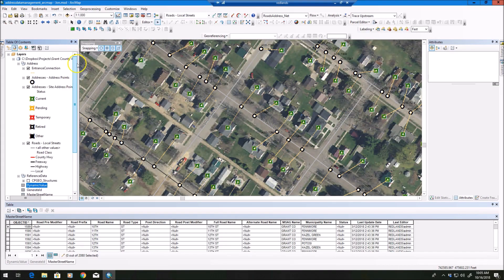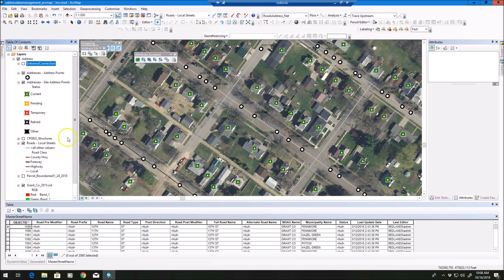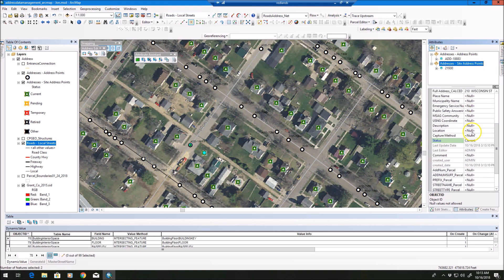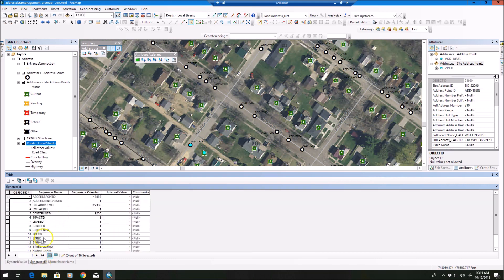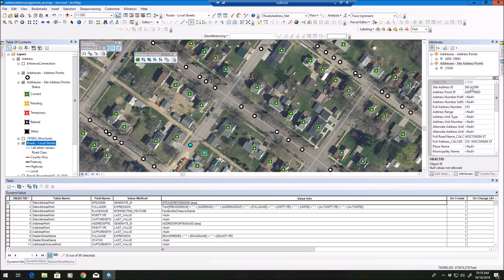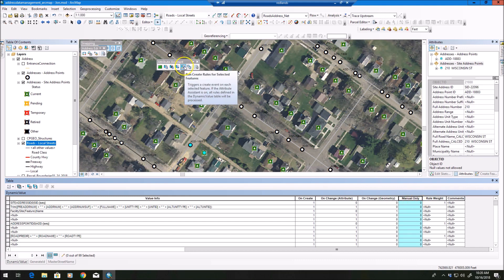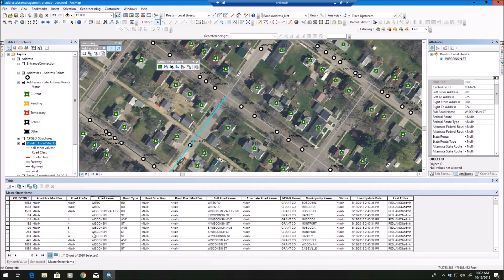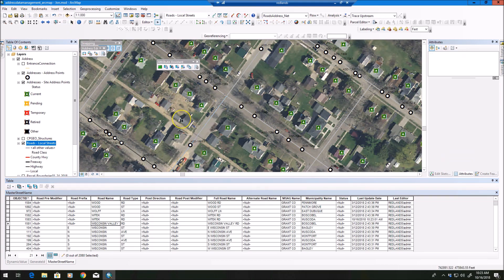Using the Address Data Management Tools in ArcMap 10.6 (2 of 2)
This video explains how to save hours of editing GIS address points and road centerlines using the Address Data Management Tools in ArcMap 10.6 within Esri's Local Government Information Model.  Find out how to put the downloaded tools to work when we explore the Create Site Address Point tool as well as the Attribute Assistant tables called DynamicValue, GenerateID, and Master Street Name.  Save time and eliminate errors by implementing validation tools with your address data workflows.  Requires ArcMap (Standard) level licensing and the Add-In's described in video 1 of 2.